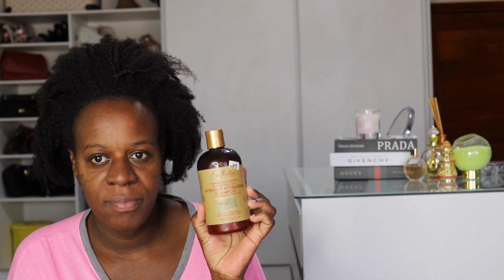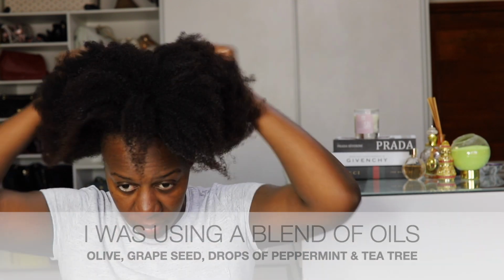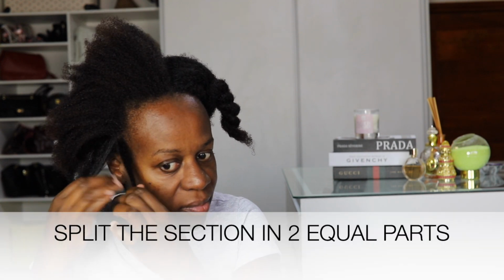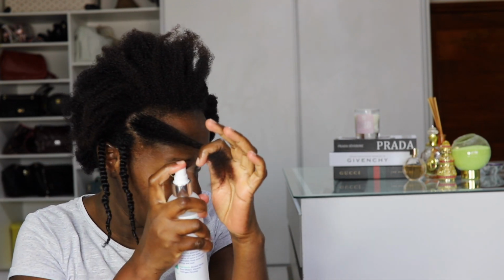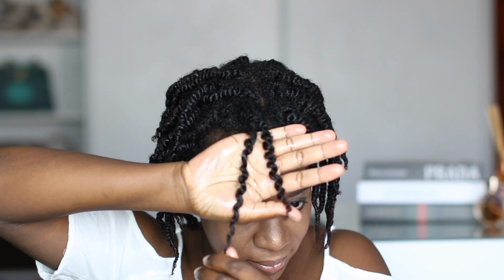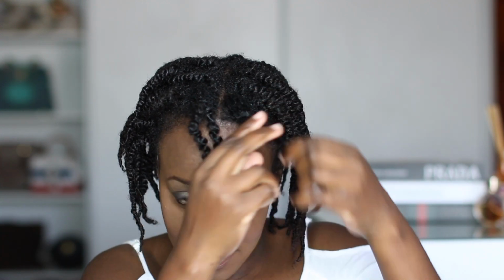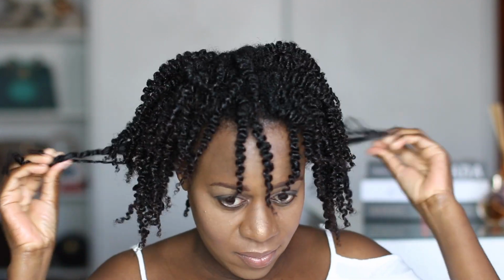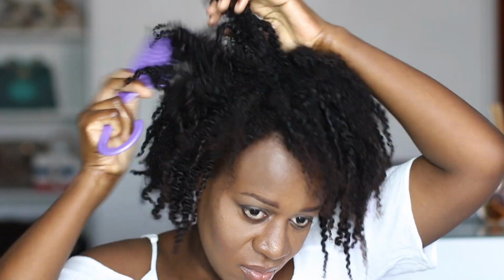STYLE YOUR NATURAL HAIR LIKE THIS USING SHEA BUTTER ONLY PLUS MOISTURISE & SEAL TO AVOID BREAKAGE!!!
Hi, in this video, I show you the basic way to style your natural hair using only Shea Butter.I also moisturise and seal. Best for beginners.
Products used in preparation:
1. Shampoo- SheaMoisture, Manuka Honey & Mafura Oil Intensive Hydration        Shampoo
2. Conditioner- Giovanni, Tea Tree Triple Teat Invigorating Conditioner
3. Leave-in Conditioner- ApHogee, Balancing Moiaturizer

Products used to Style Hair:
1. DIY Whipped Shea Butter